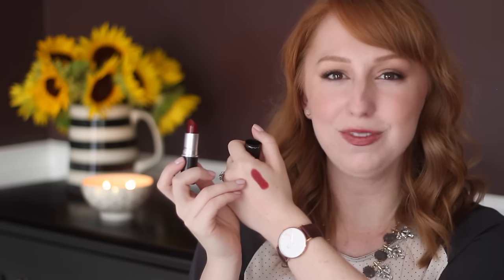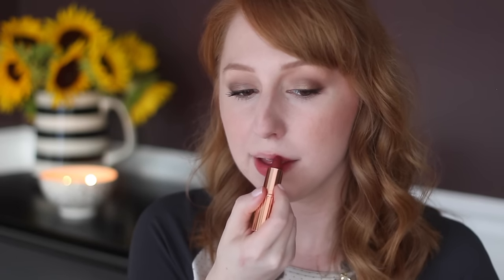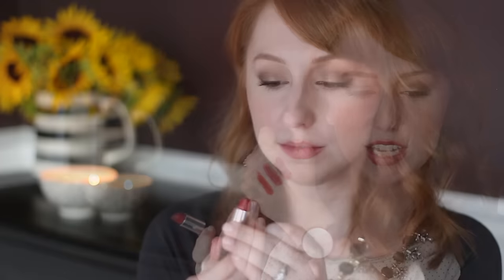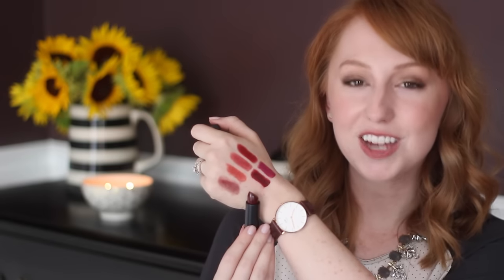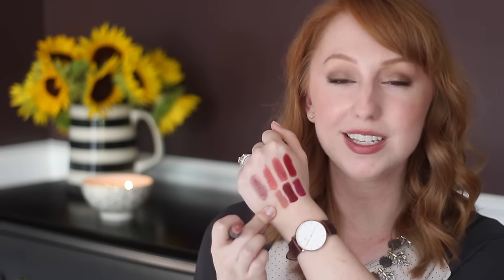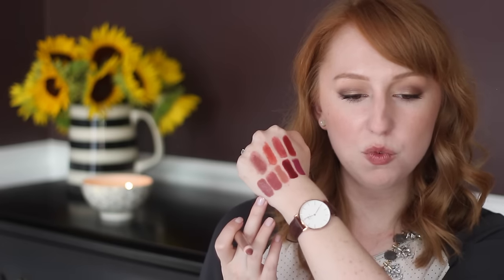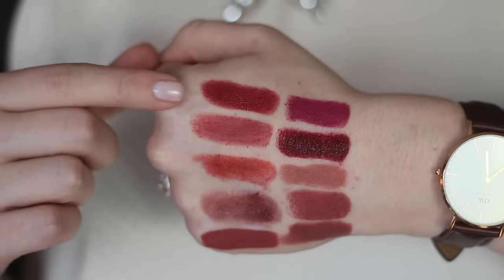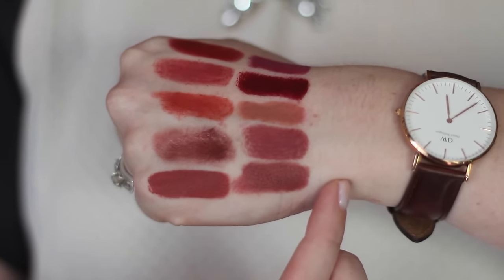Fall Lip Favorites | MAC, Red Apple Lipstick, Bite Beauty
Happy first day of fall! In this video, I lip swatch all of my favorite fall lip products. : )

• Top: LOFT
• Jewelry: LOFT
• Nails: Nails Inc. Nail Kale Illuminator
• Lips: Gressa Regal

• Red Apple Lipstick Firecracker (sent to me by RAL)

• Bite Beauty Barberry

• Bite Beauty Black Cherry

• Bite Beauty Amaretto

• Jane Iredale Lip Crayon in Luscious (sent to me by JI)